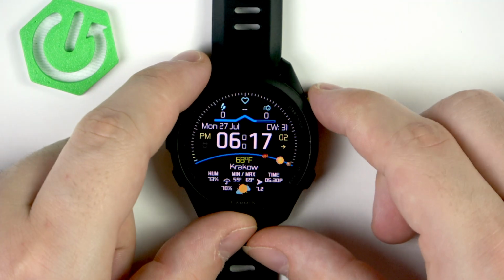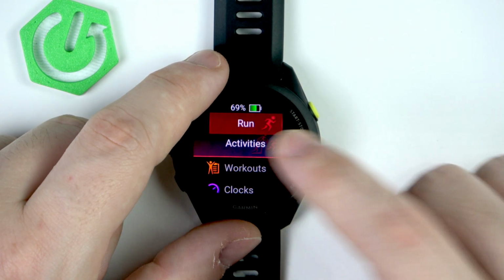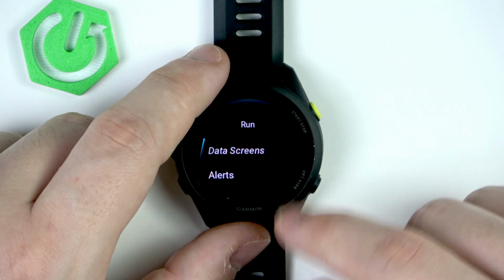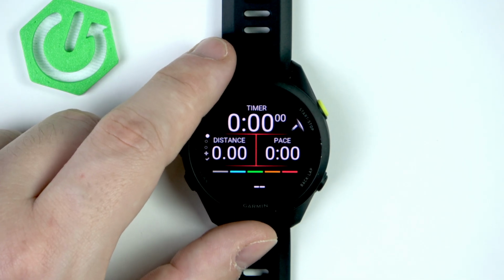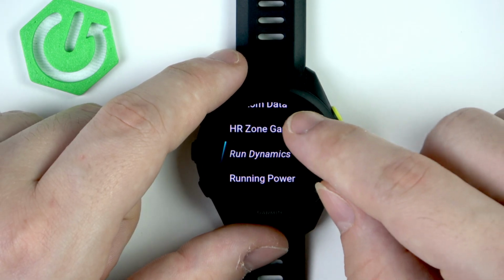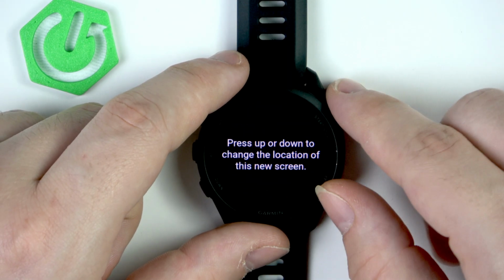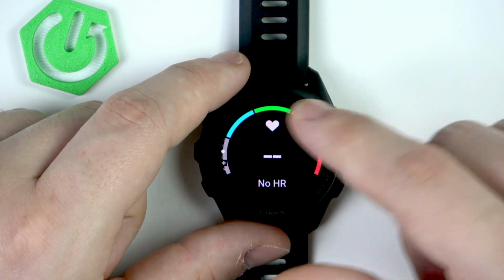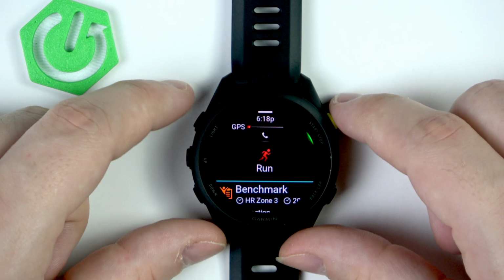GARMIN Forerunner 70 - How to Customize Data Screens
Learn how to customize data screens on your GARMIN Forerunner 70 in a few simple steps. This video shows how to open the activity menu from the watch face, select an activity (like Run), go into Run settings, enter Data Screens and edit layout, change data fields, reorder or remove screens, and add widgets such as the heart rate zone gauge. Follow along to personalize the data you see during workouts and make your Forerunner 70 show the metrics that matter most to you.

How to customize data screens on GARMIN Forerunner 70?
How to add a heart rate zone gauge on GARMIN Forerunner 70?
Where are Data Screens settings on GARMIN Forerunner 70?

0:00 Introduction - what we'll change
0:05 Press Start from the watch face
0:16 Select activity (Run example)
0:29 Open Run settings and go to Data Screens
0:35 Edit layout, fields, reorder or delete screens
0:51 Add a new screen (heart rate zone gauge example)
1:03 Apply changes and save
1:16 Outro - like, comment and subscribe